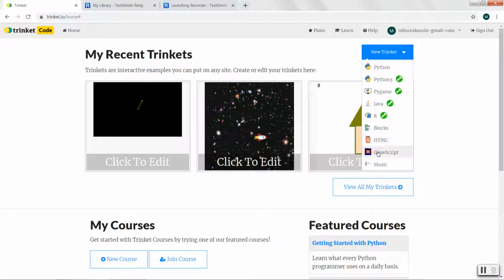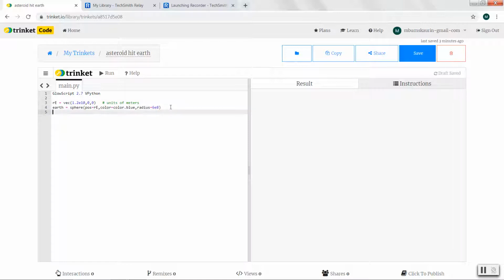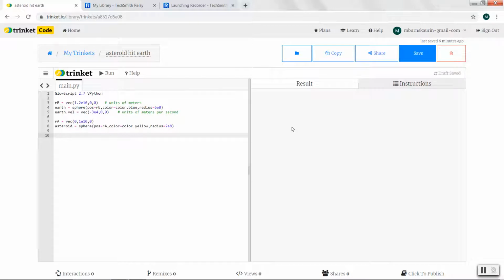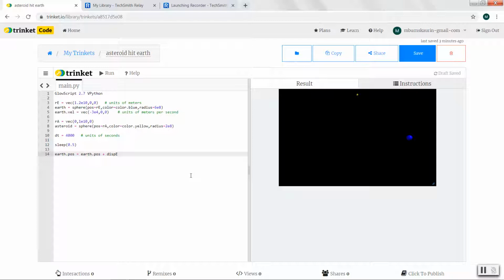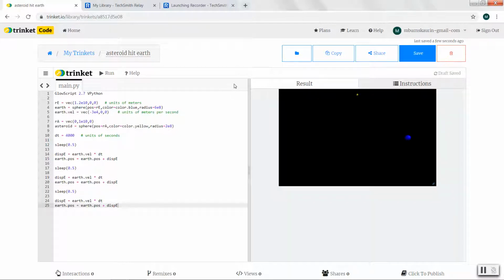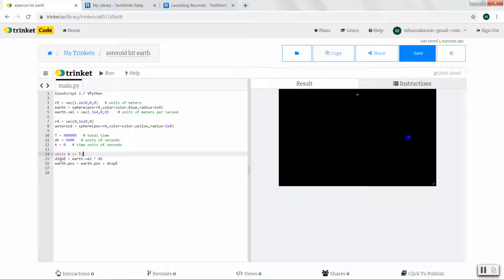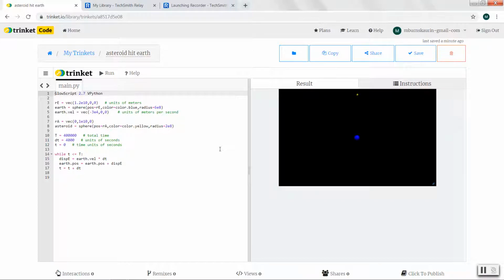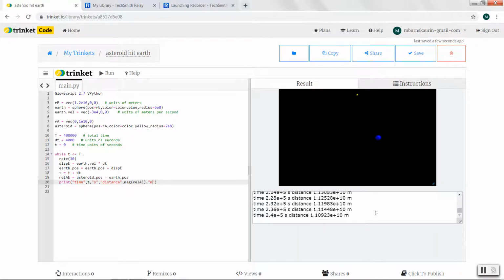Physics 151 Glowscript Tutorial #2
Introduces use of a while loop to make objects move.